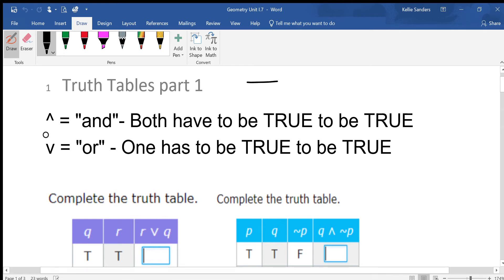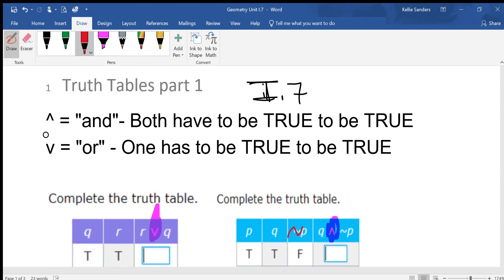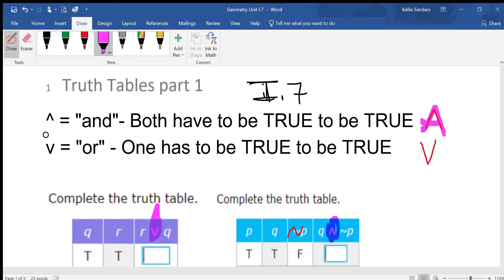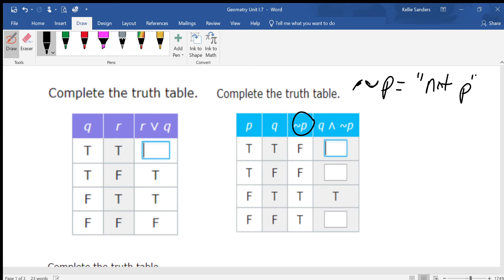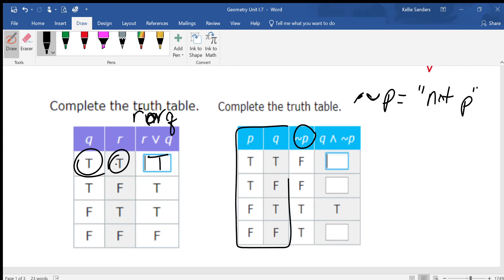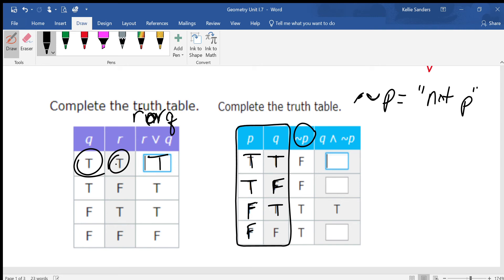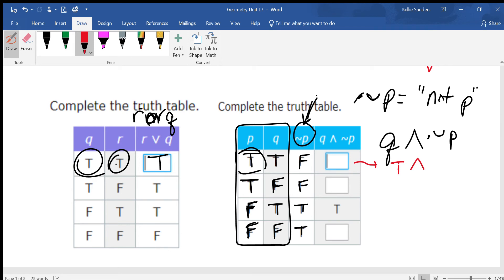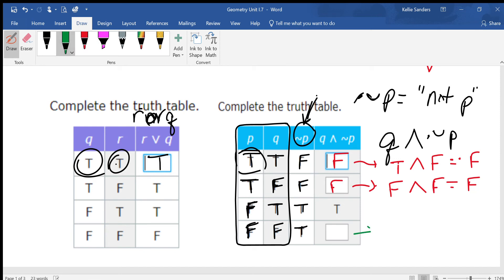Geometry Unit A 7